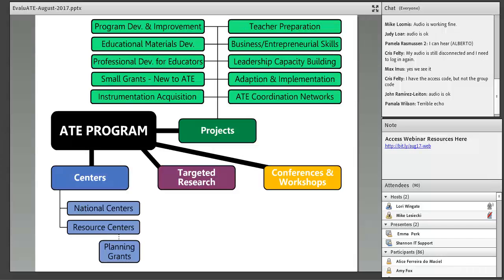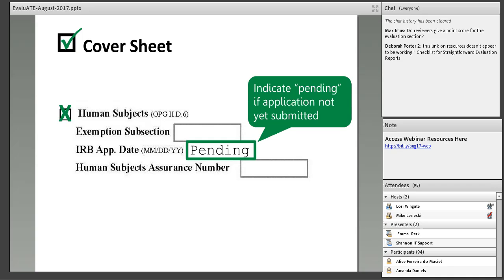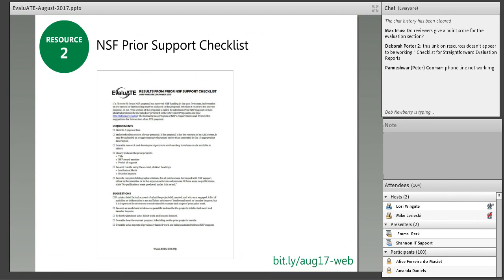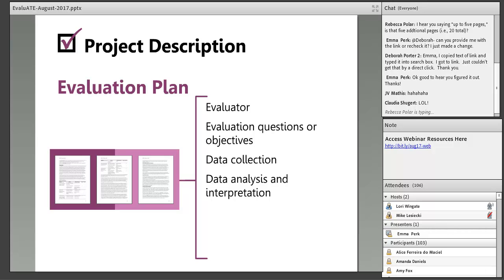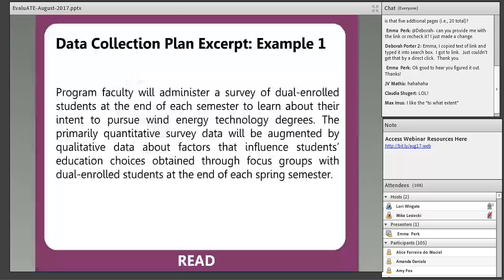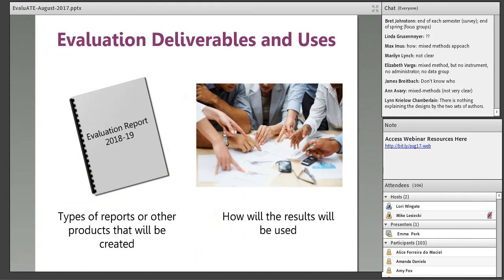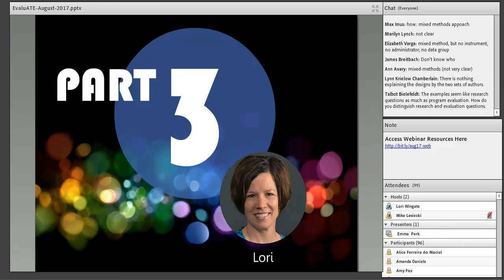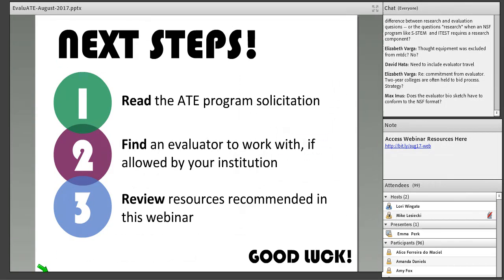Evaluation: All the Funded ATE Proposals are Doing It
Give your proposal a competitive edge with a strong evaluation plan. The National Science Foundation has issued a new solicitation for its Advanced Technological Education (ATE) program. It includes major changes to the guidelines for ATE evaluation plans. Attend this webinar to learn the key elements of a winning evaluation plan and strategies for demonstrating to reviewers that evaluation is an integral part of your project, not an afterthought. In addition, we’ll provide you with specific guidance for how to budget for an evaluation, locate a qualified evaluator, and describe results from prior NSF support with supporting evaluative evidence. You will receive an updated and other tools to help prepare strong evaluation plans.